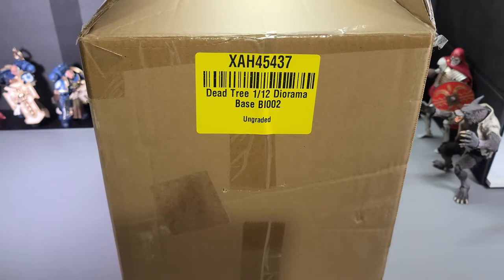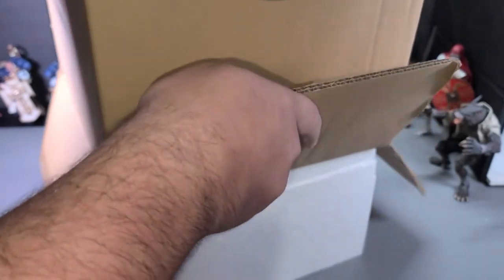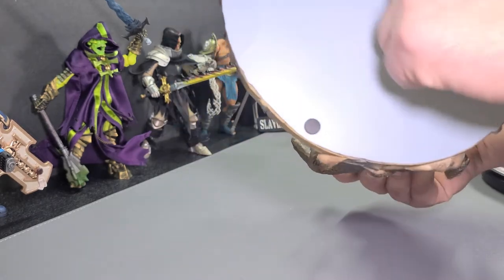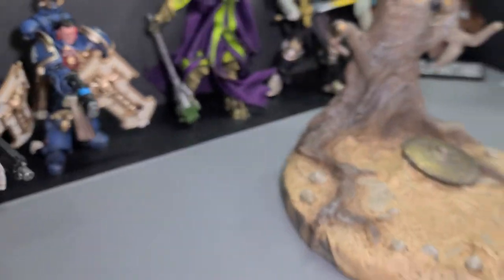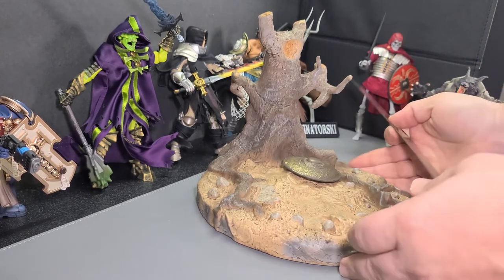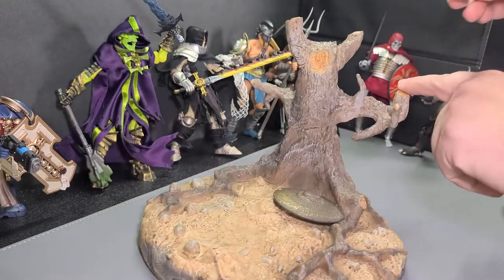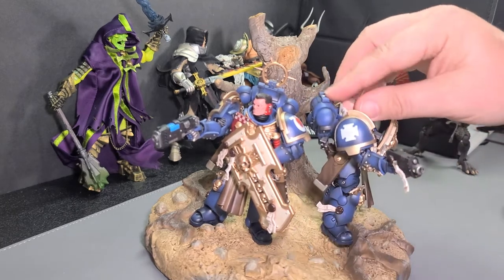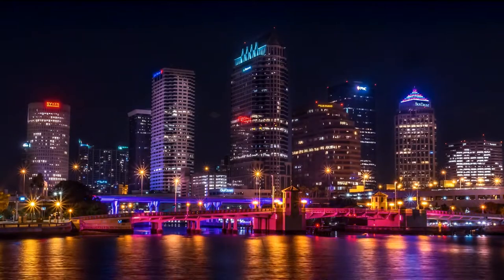Big Smart Toys - Dead Tree One Twelve Scale Diorama Base Unboxing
Xbox Live: Slavinatorski
PSN: Slavinatorski

I started this YouTube channel to originally show some firearms I had purchased and experiment with making a YouTube channel. I have since moved to doing actual tabletop reviews of firearms to help people out that are looking into new firearms to purchase. The channel has since expanded to include Video game streams that I thought might be entertaining and funny to watch.
The channel continues with this format today and is also used as a way to experiment different digital media and video editing ideas for my current job and to document my journey as a digital media designer and firearms enthusiast.
The goal is to help viewers learn more about firearms, help viewers in their decisions in what to buy, and to learn from my viewers as well.

For those asking how to pronounce my handle it is (Slav-in-a-tor-ski).